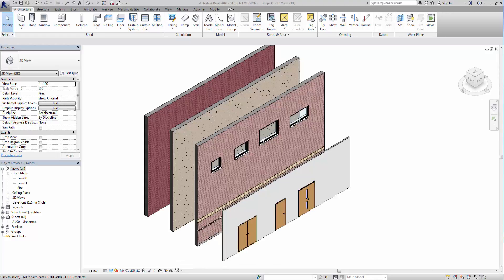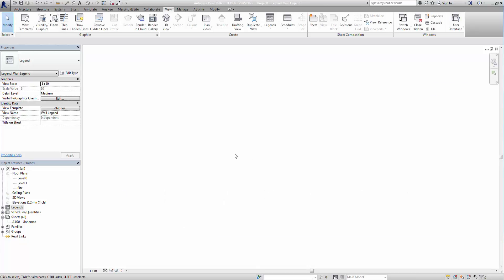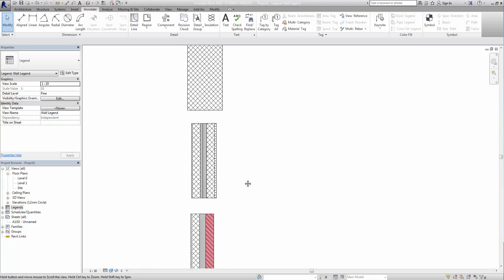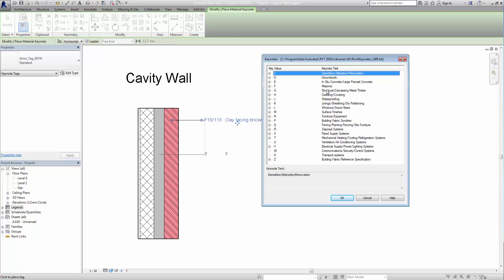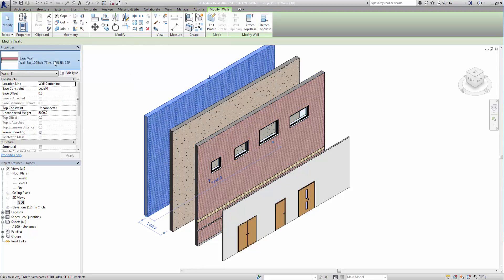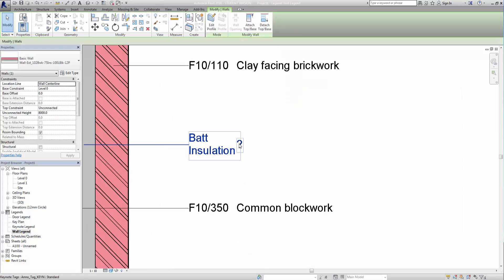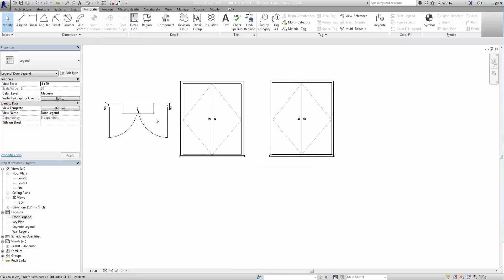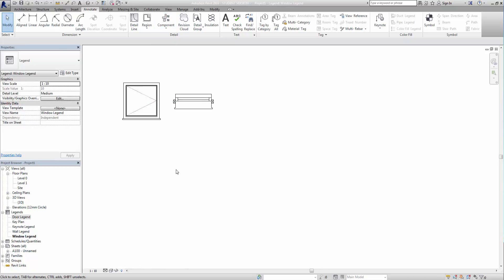Revit Legends and Keynotes